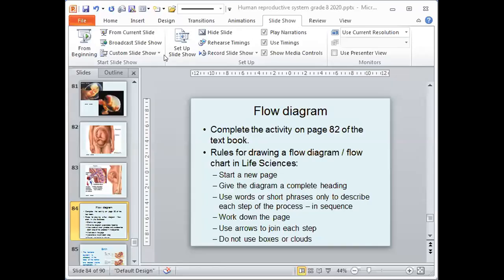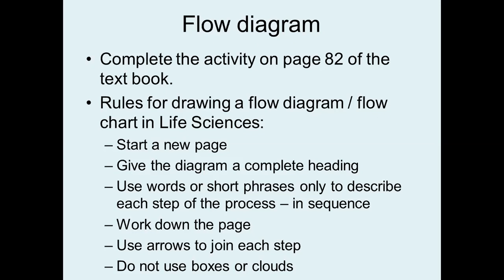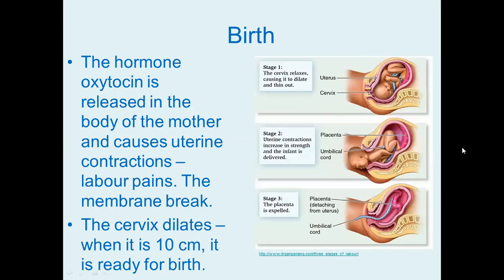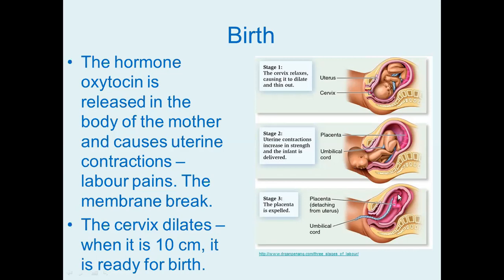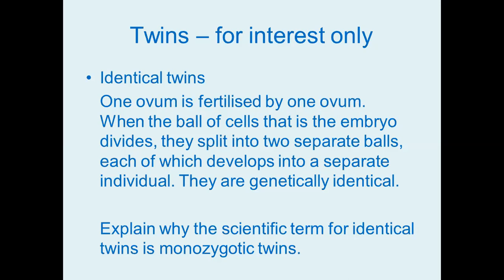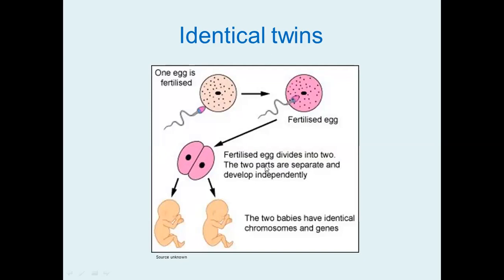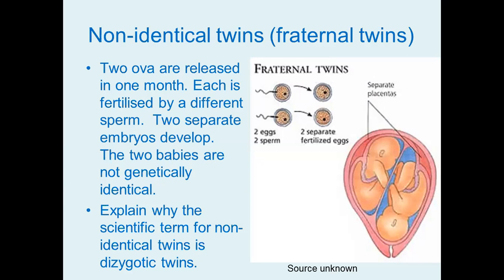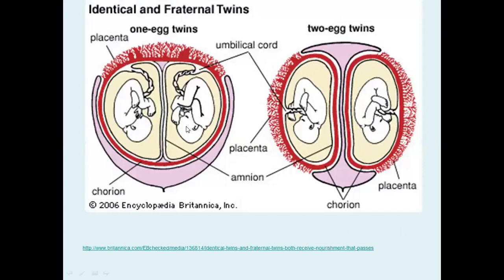2020 Grade 8 LS Lesson 6 Human Reproduction Birth